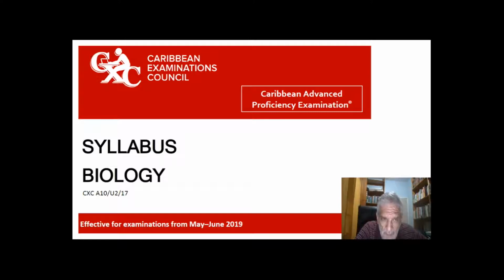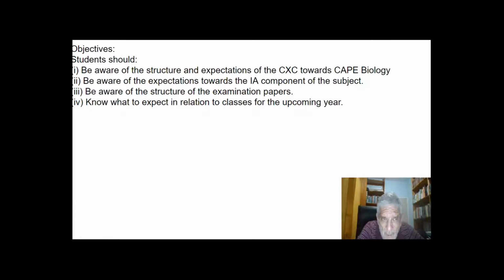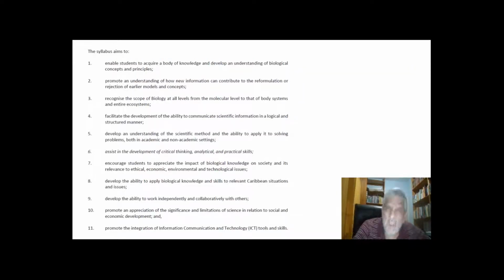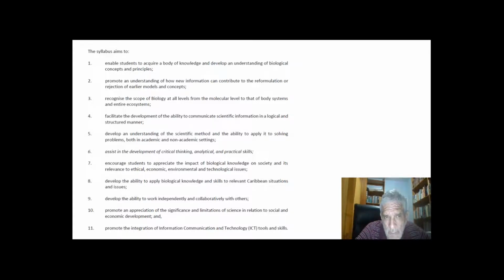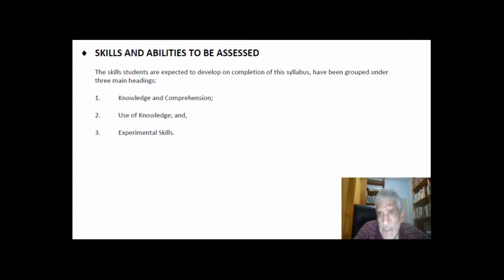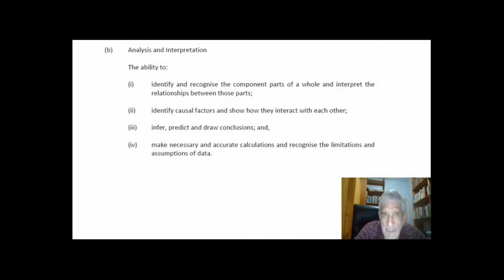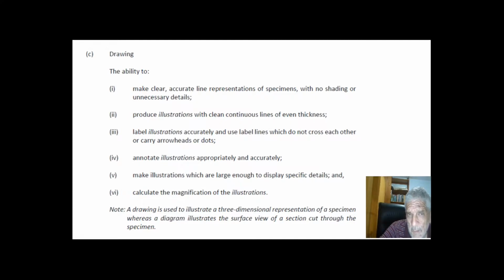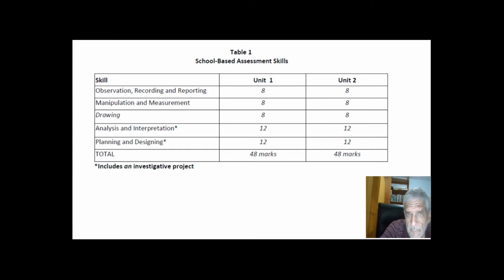6a Bio Intro